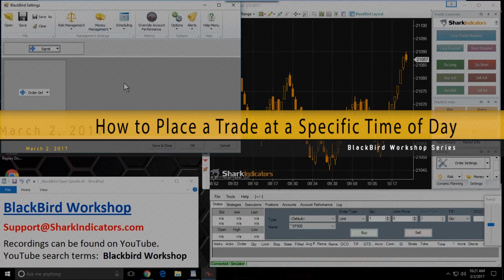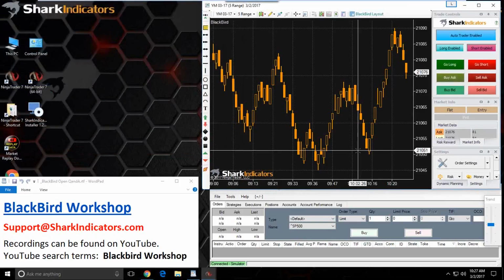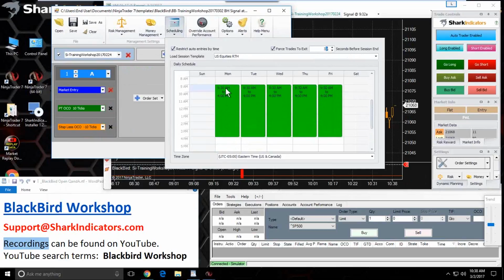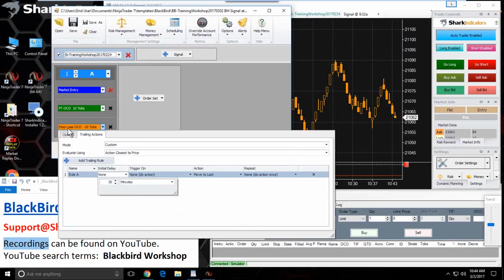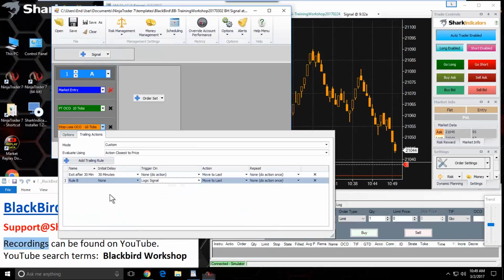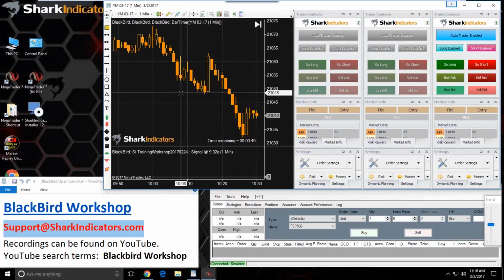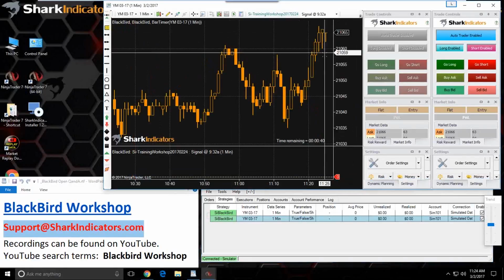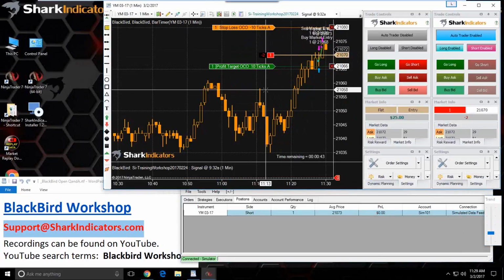BlackBird Workshop - How to Place a Trade at a Specific Time of Day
Recorded on March 2nd, 2017

00:00 - How to use a BloodHound signal to execute a trade at an exact time of day.  In this example we take a BloodHound template, that was built in the 02/24/2017 BloodHound Workshop, which generates a signal at 9:32am every day.  Afterwards, we demonstrate how to generate backtest results.

10:09 - A follow up example to the above topic.  How to exit/flatten a trade at a specific time of day.  This can be done using a BloodHound signal to flatten a trade, or a trailing rule can be used..

22:43 - Can a trade be opened when the market first opens?  Yes.  Using the above topic, we briefly explain how this can be done.

23:46 - Can the account that BlackBird trades by changed on-the-fly?  No.  NinjaTrader does not allow that.

25:38 - Can more than one BlackBird run on a chart at the same time?  Yes, and we give a short demonstration of what it will look like the order distinction issues that might arise.  Also, are the order from each BlackBird kept separate from each other or will they interfere with each other?